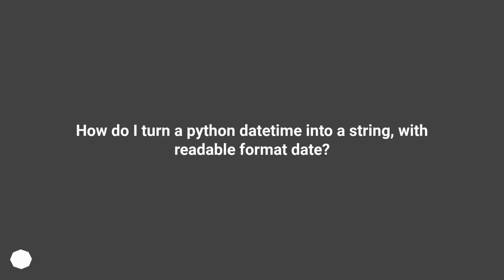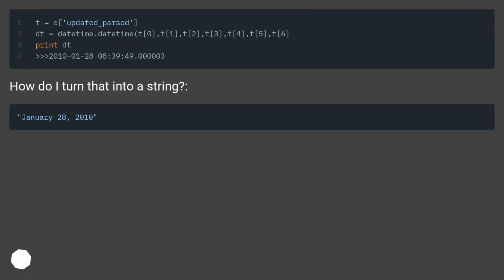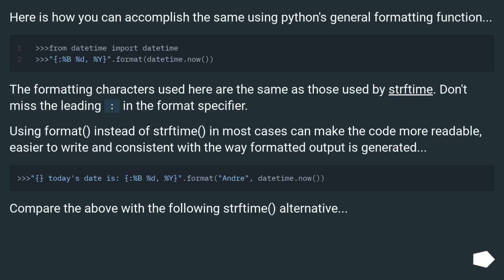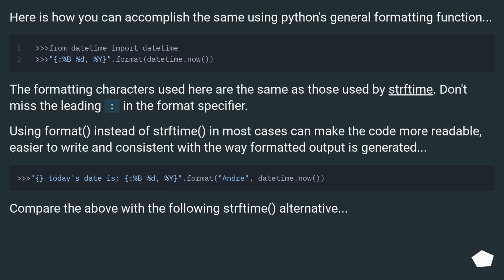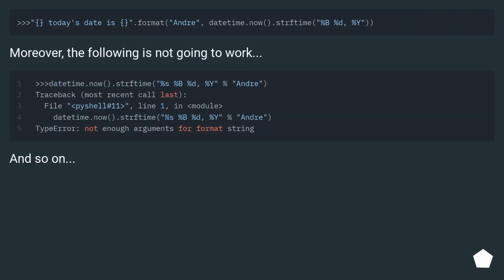How do I turn a python datetime into a string, with readable format date?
Chapters
00:00 Question
00:23 Accepted answer (Score 287)
00:49 Answer 2 (Score 122)
01:48 Answer 3 (Score 71)
02:03 Answer 4 (Score 32)
02:40 Thank you